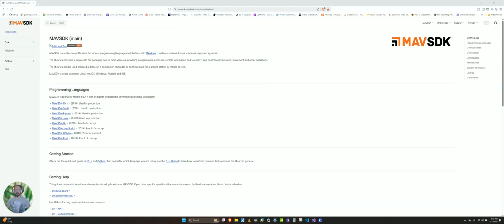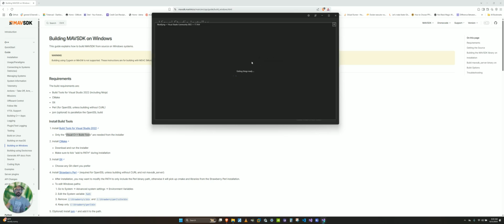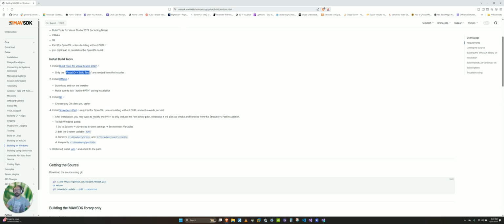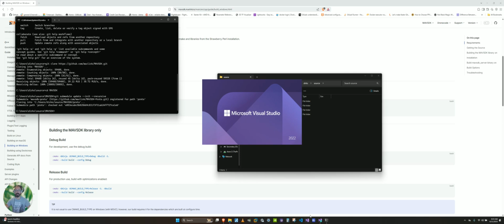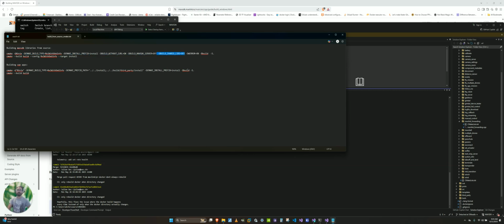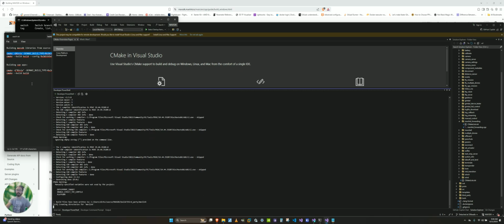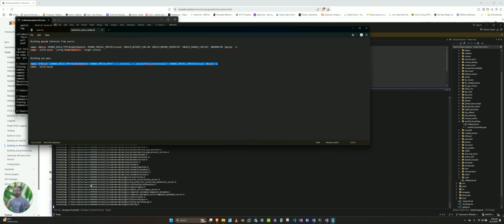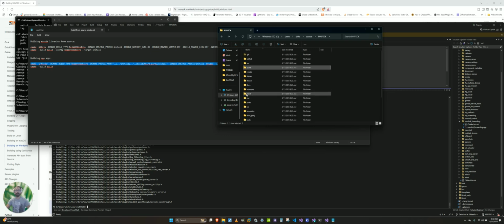Building MAVSDK C++ Library on Windows 1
In this video, I walk you through the process of installing MavSDK and building a basic MavLink forwarding application on Windows 11. I cover the necessary dependencies, including Visual Studio and CMake, and share tips on configuring the build environment. I also highlight some challenges with Windows development compared to Linux, particularly regarding network address translation issues. Please make sure to follow along and set up your environment as I demonstrate.